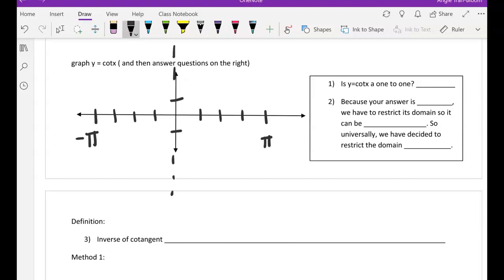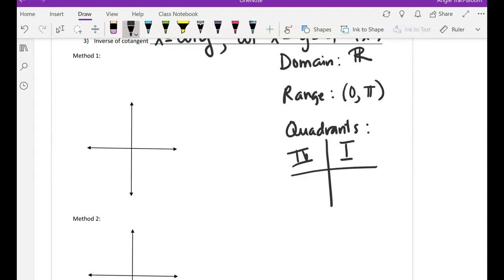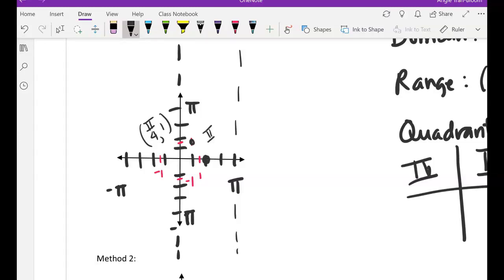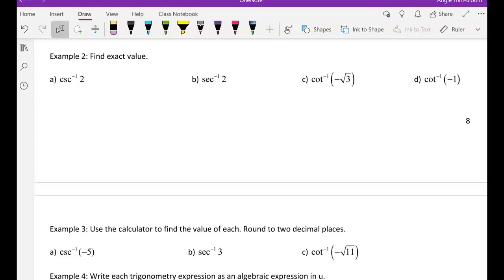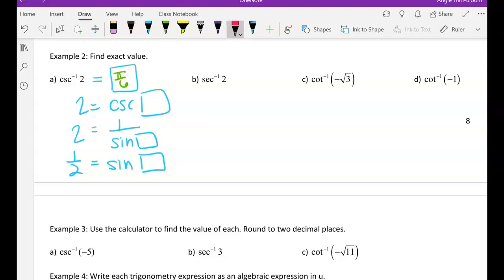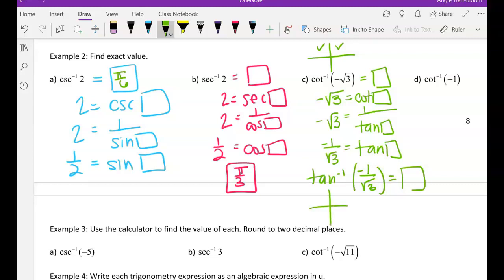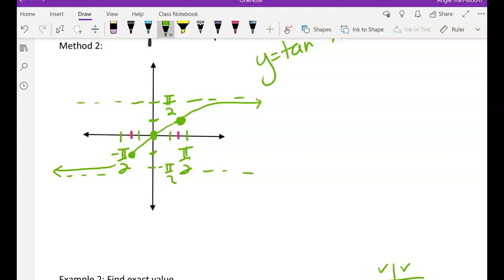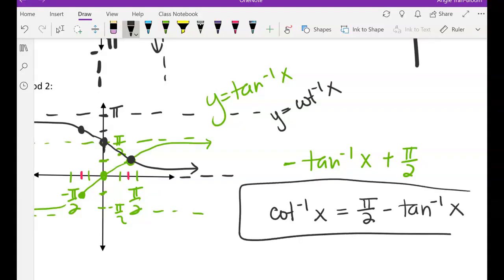7-2 graphing cotangent inverse(live)